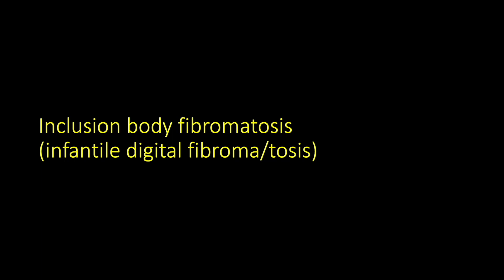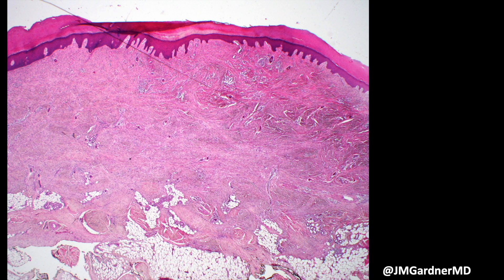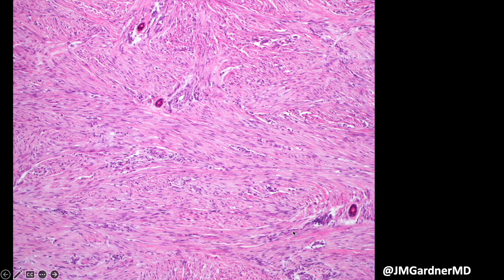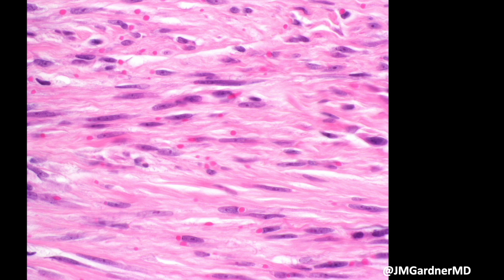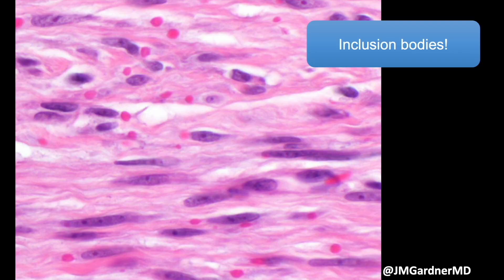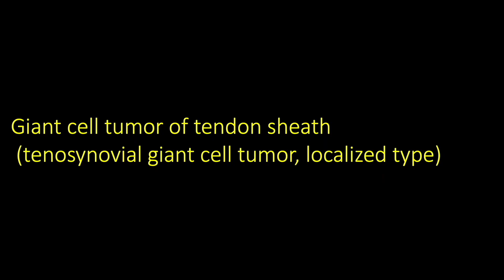Inclusion Body Fibromatosis (Infantile Digital Fibroma/tosis) in 5 Minutes (dermpath pathology)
More on Inclusion Body Fibromatosis (Infantile Digital Fibroma/tosis)